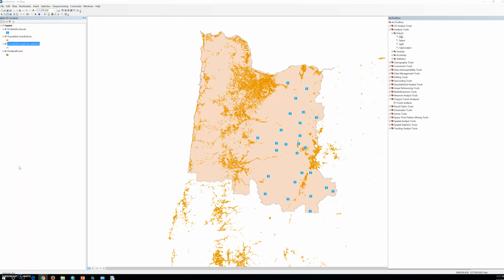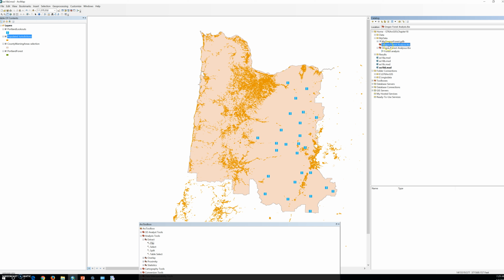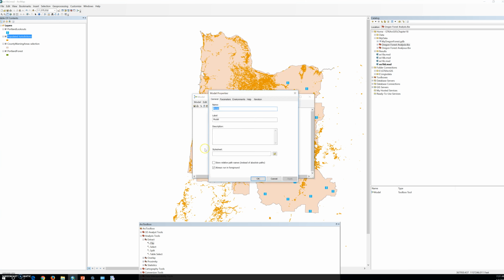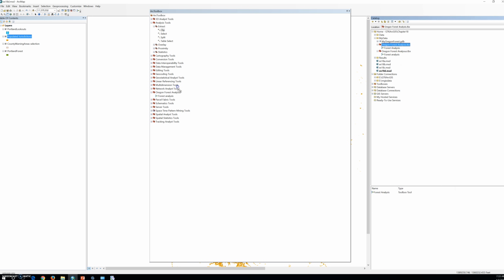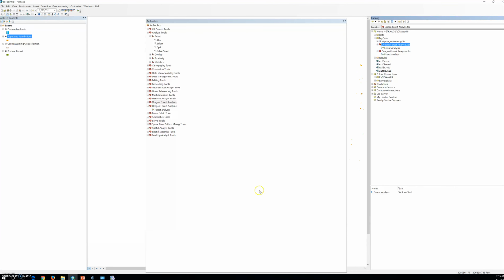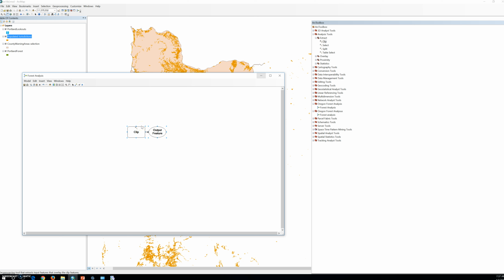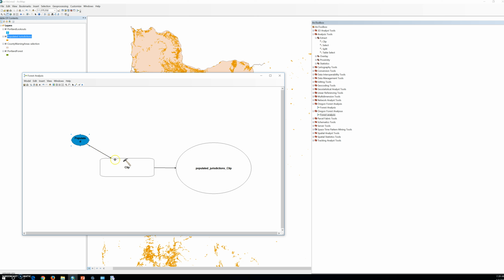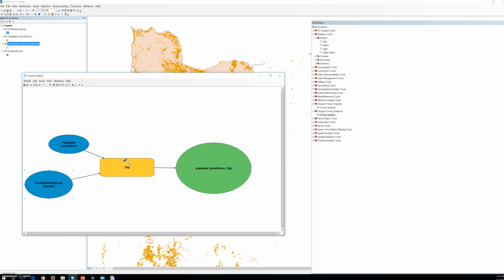Getting to know ArcGIS61